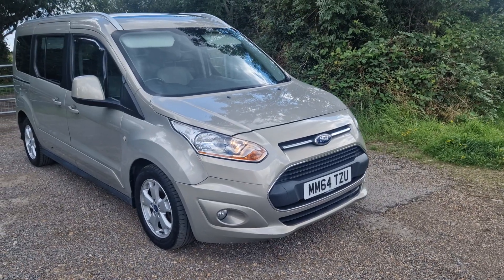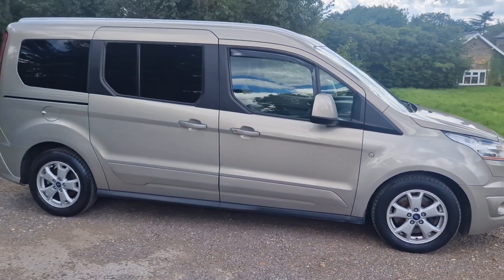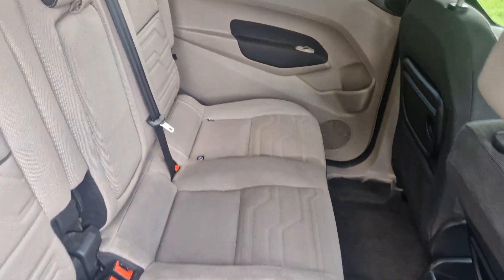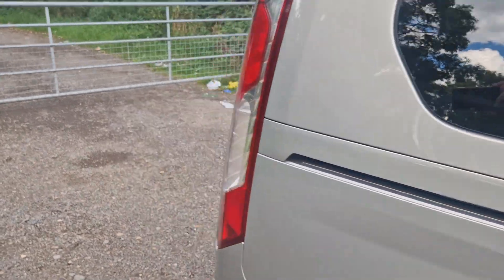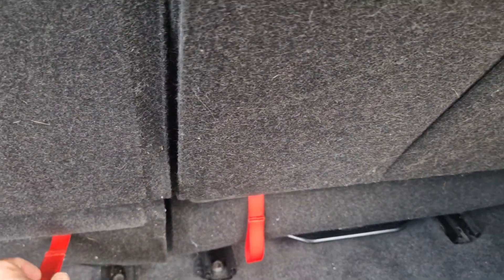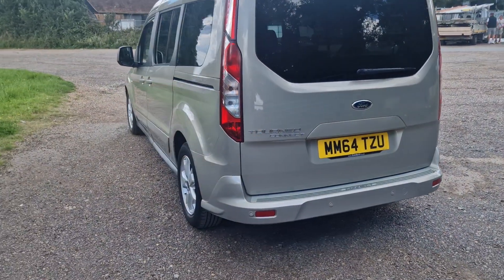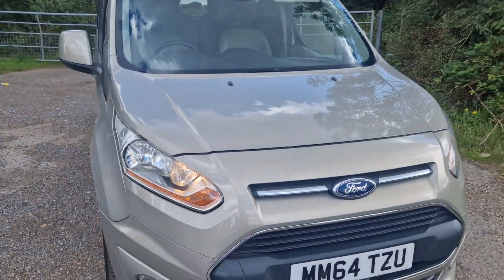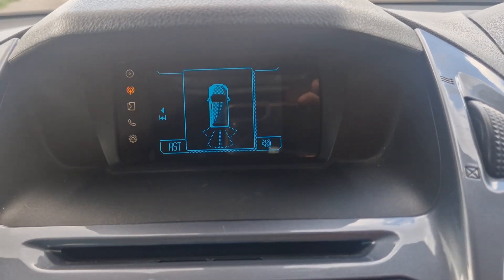grand tourneo connect